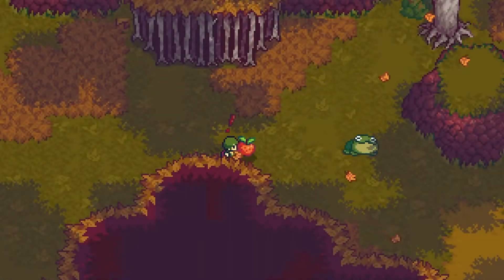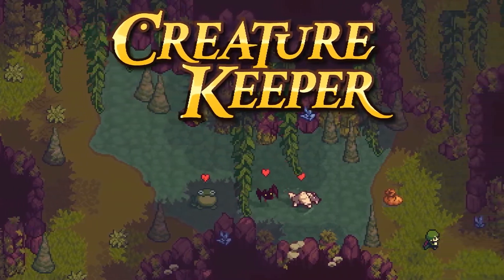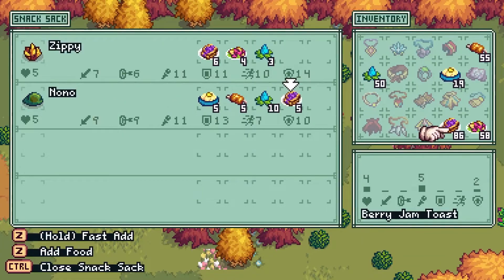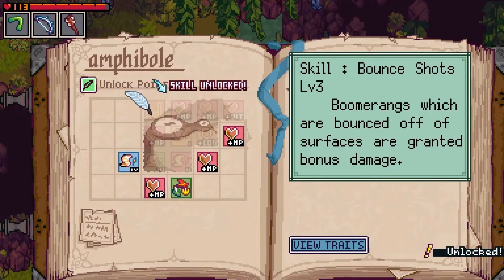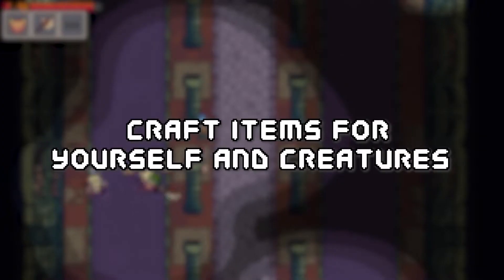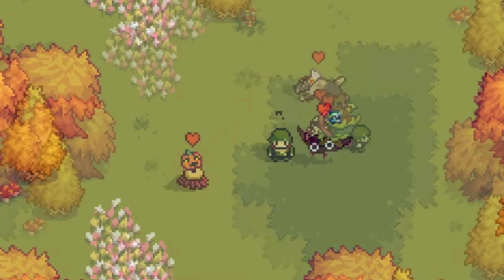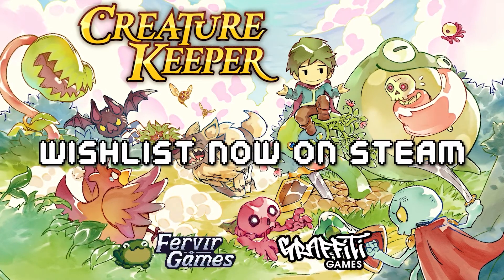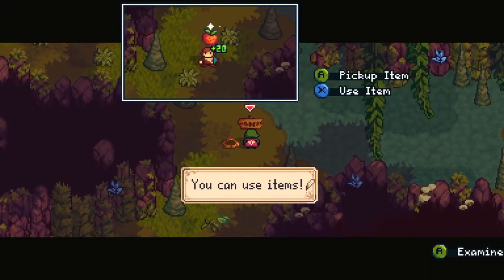Zelda Meets Monster Taming Game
Creature Keeper is a top-down action-adventure RPG where you can befriend wild creatures and raise them to fight alongside you! Scout the creatures of the world and build up your dream team! Cook foods to strengthen your creatures and craft trinkets from the materials grown in your pocket garden. Learn skills from your strongest to help you take on bigger creatures.

Hastags